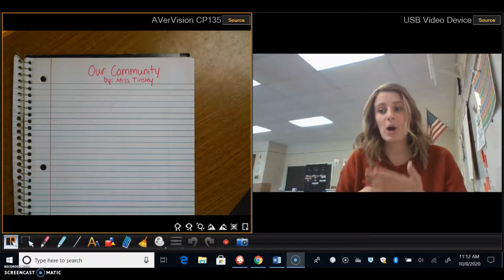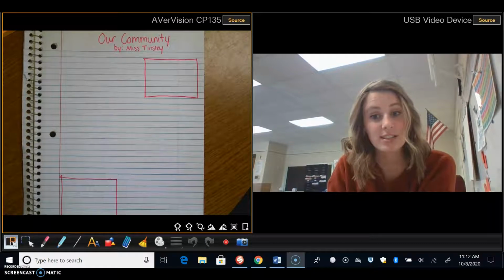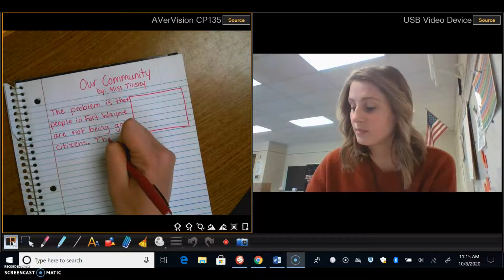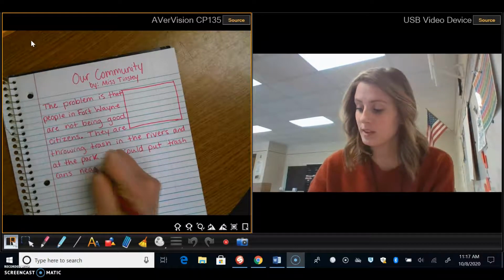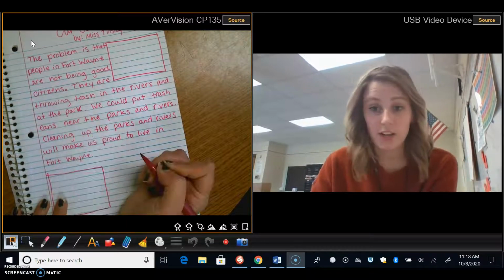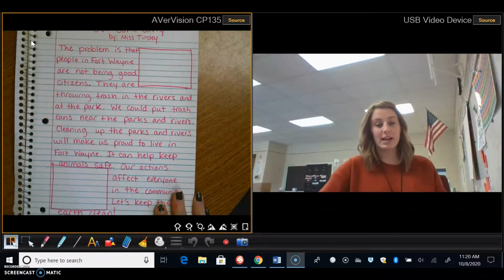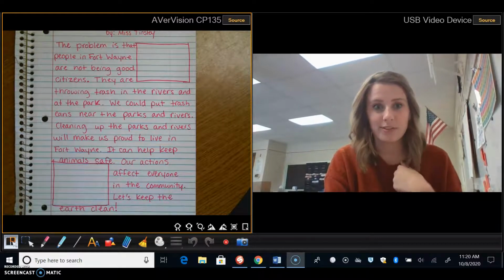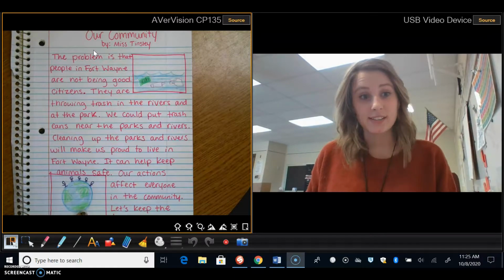Newspaper Article Assignment